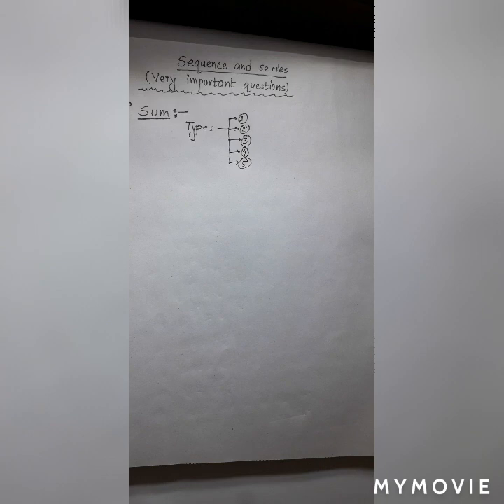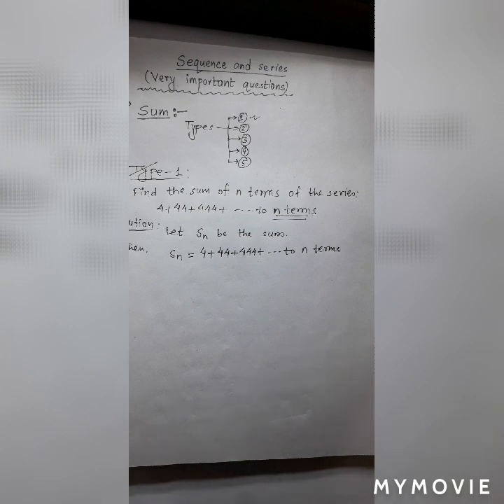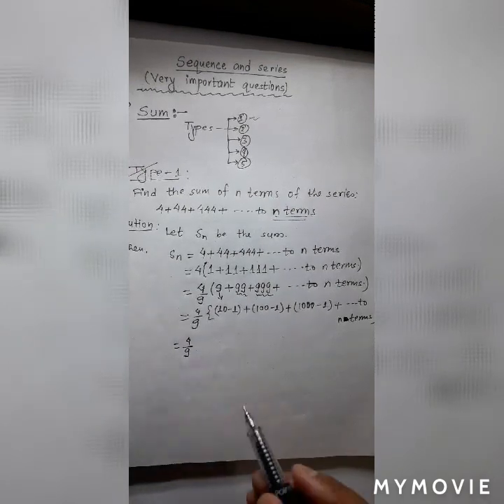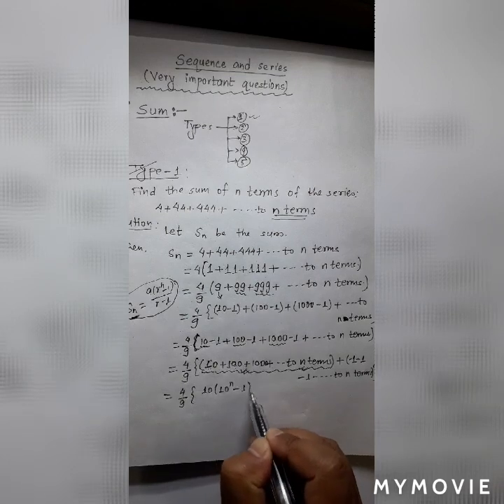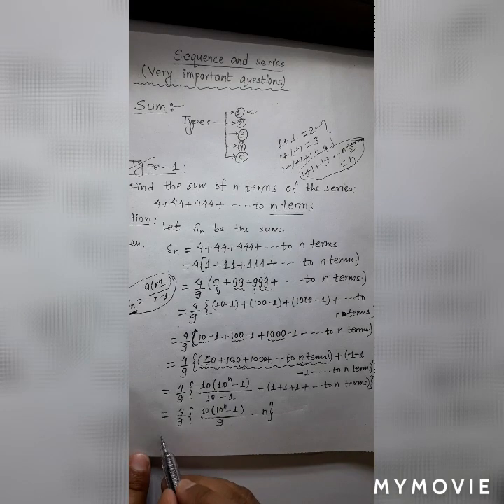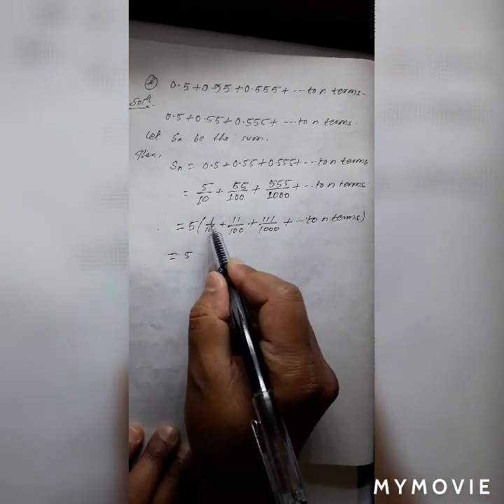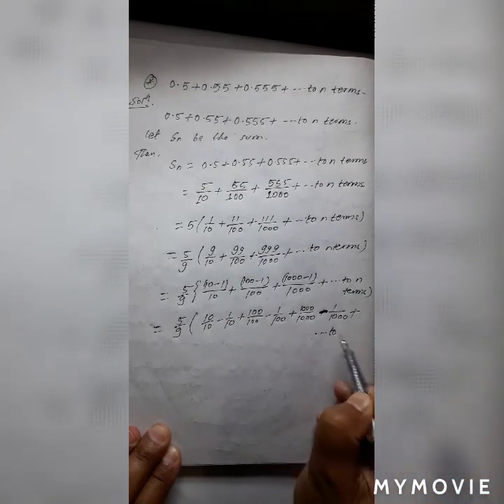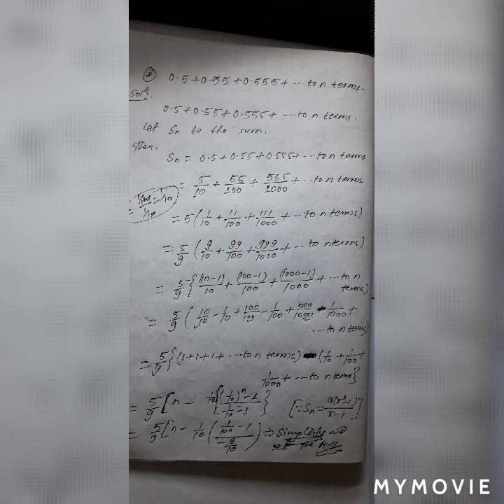Sum of 4+44+444+....to n terms|| sum of 0.5+0.55+0.555+........to n terms|| class 11 sequence ans se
In this video students will learn to find the sum of series.